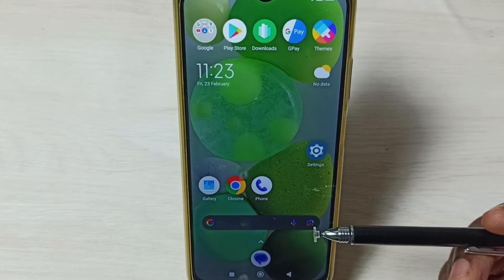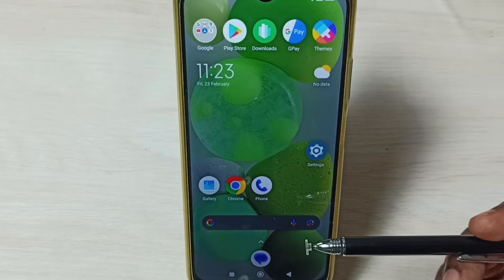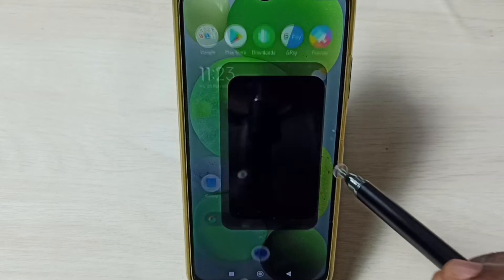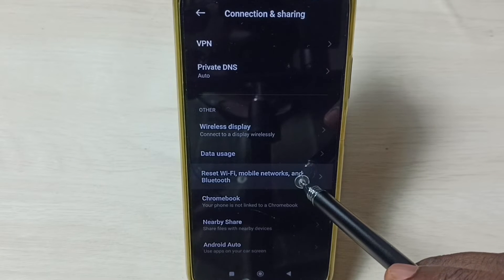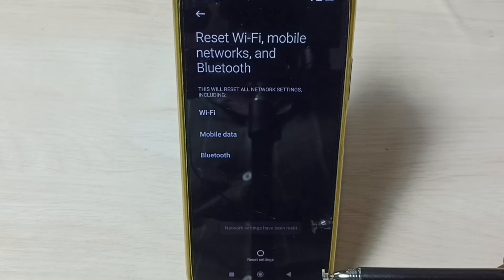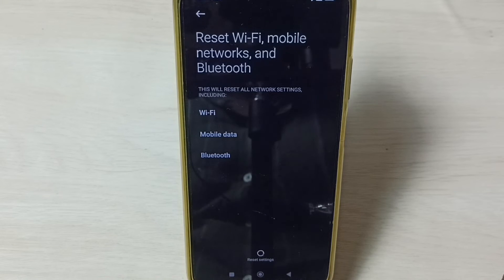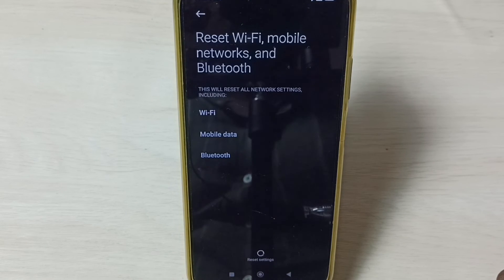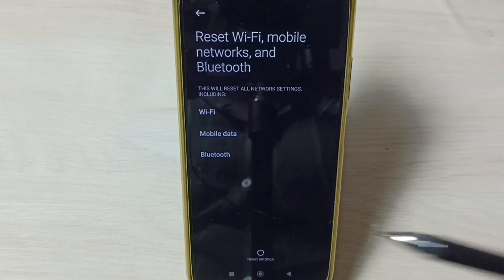POCO : Fix All WiFi Problems | No Internet | WiFi Not Working | Connected but No Internet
POCO : Fix All WiFi Problems on ANY POCO Phone,Poco, Xiaomi, mi, miui, Android, Xiaomi Poco, mi poco, phone, mobile, smartphone, how to, android 13, android 12, on, off, enable, disable